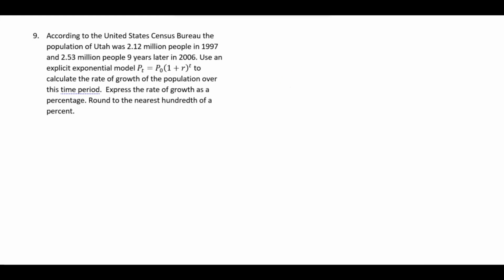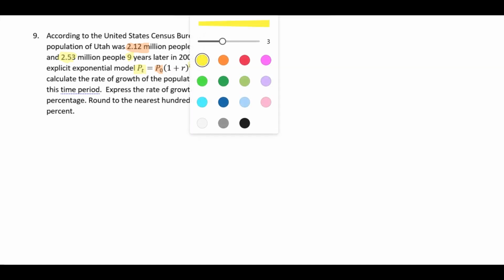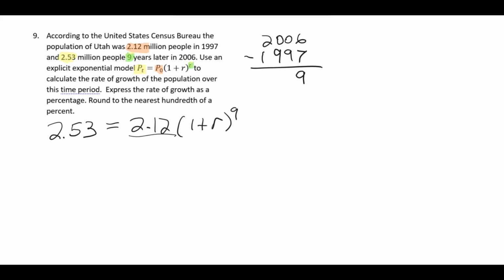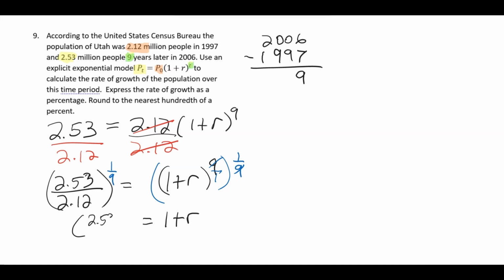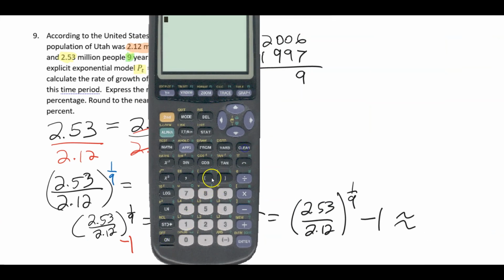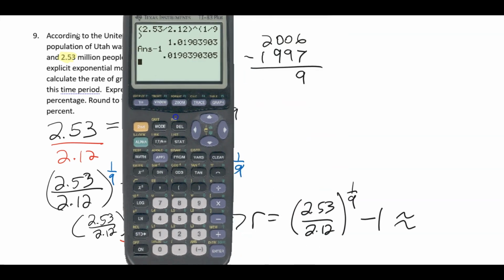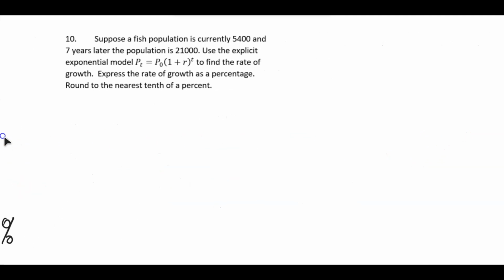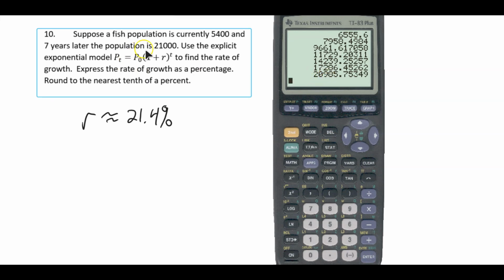103x Growth LHS Explicit Exponential Example Find Rate